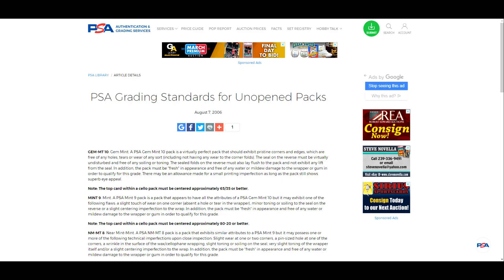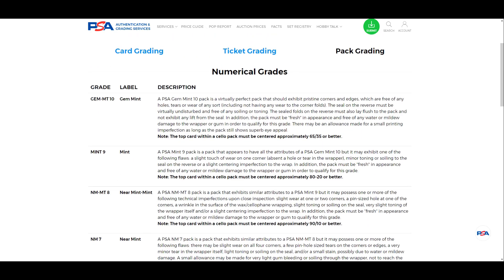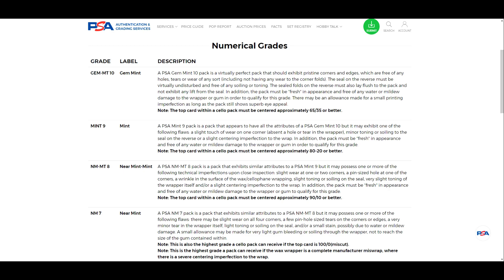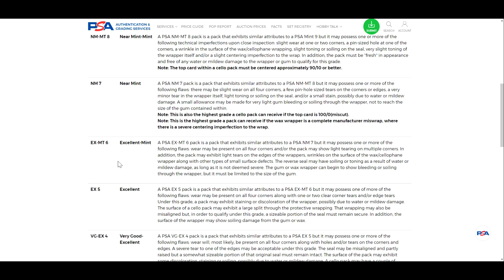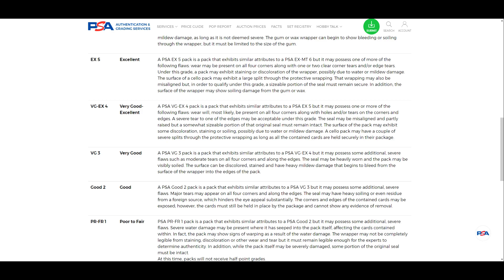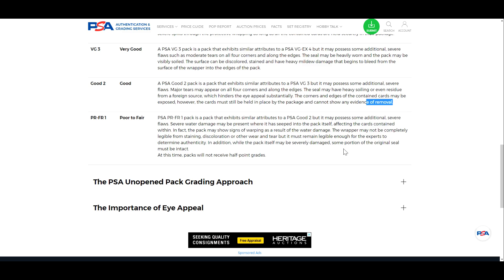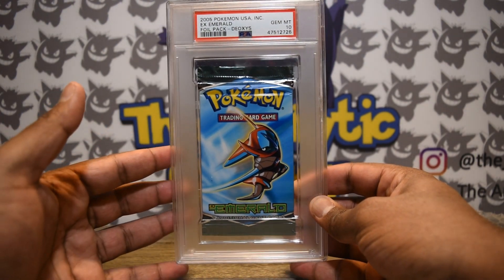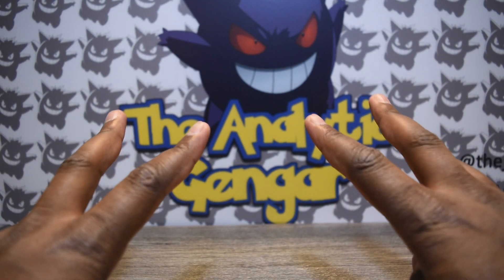Your Guide To PSA Pack Grading Standards & The New PSA Slab For Pokémon Packs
In today's video, we go over the standards PSA applies when grading unopened packs of Pokemon Cards, as well as review the newest version of the PSA slab that unopened packs are encapsulated in. Check this video out if you're interested in learning more about the pack grading process, how your packs are assessed and given a grade, and why now is a great time to get your packs graded given PSA's recent changes!

Link To PSA's Pack Grading Standards as shown in this video

Hey Gengar Gang, and thanks for checking out another video.

🔔 Make Sure To Ring That Bell To Stay Notified Of New Videos on the Channel!
🍑 I just wanted to put the peach emoji here 😏

🎶 Intro & Outro: "Blur" by Julian Avila

~Ryan